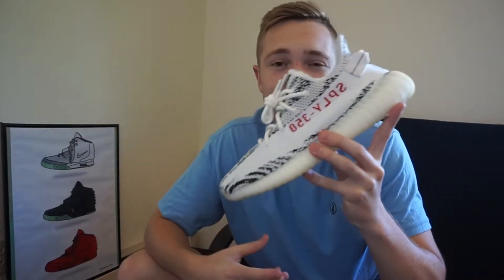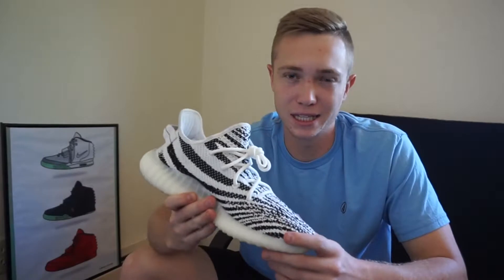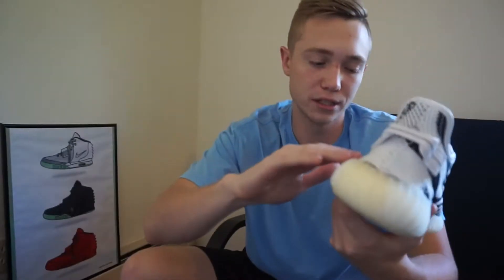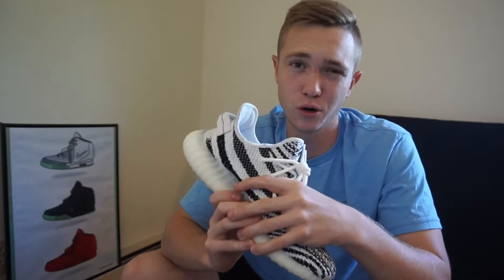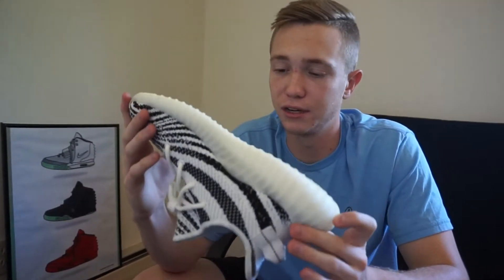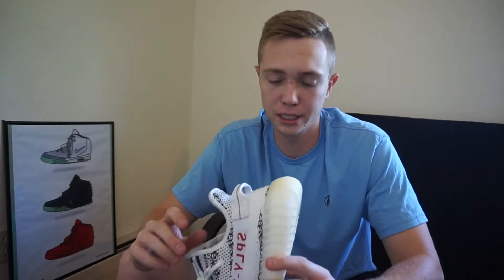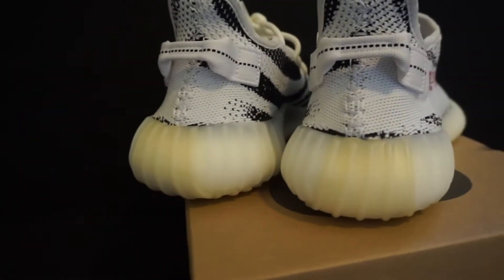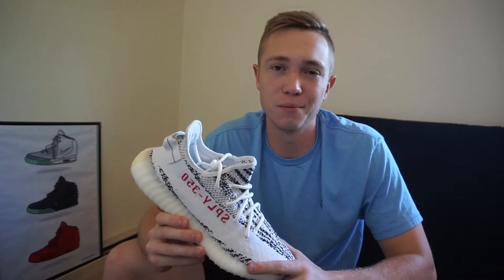COPPING SHOES FROM SNEAKERHEAD IN THE BAY!!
What’s up guys, welcome another video!

Today we took a look at the Yeezy Boost 350 V2 "Zebra"

We have big plans for the rebranding of ColoradoKicks247 into the now SneakerFly and we hope to bring each of you along for the ride.

Thanks to all of the OG subs for hanging around and enjoy the review!